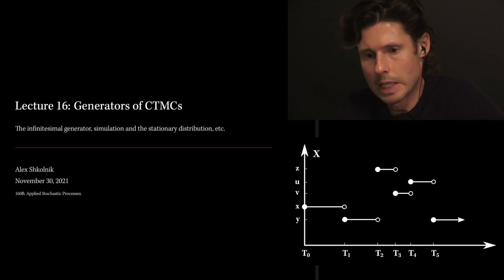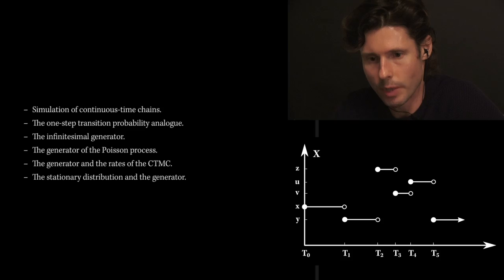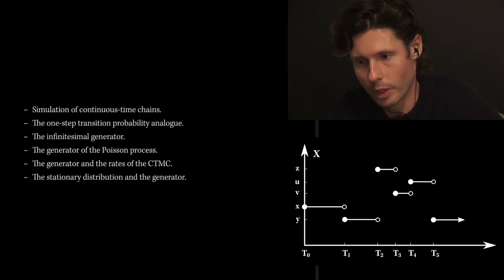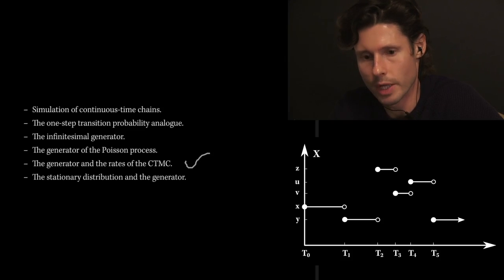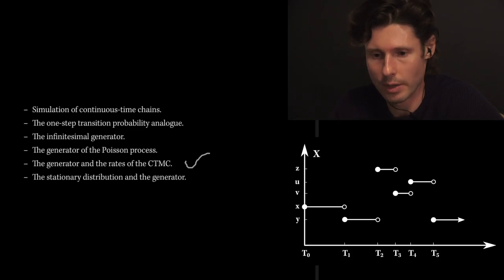160B Lecture 16. The summary.